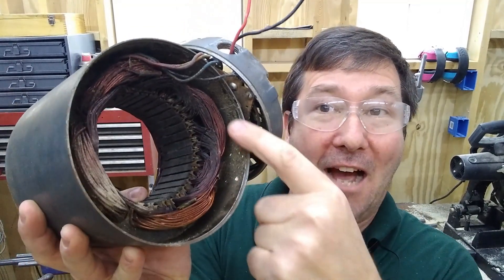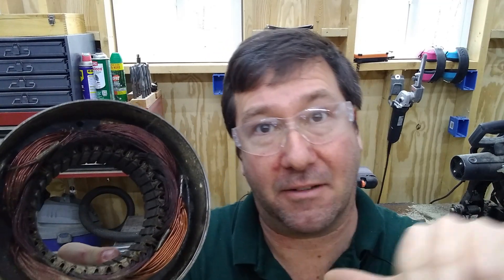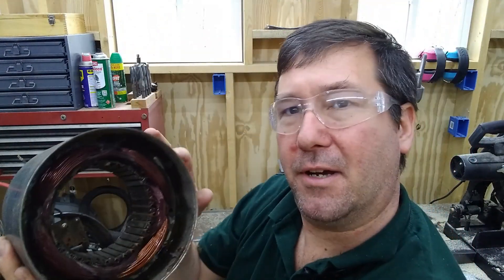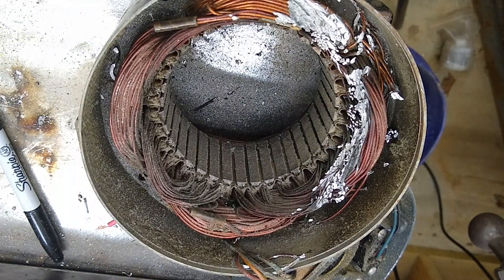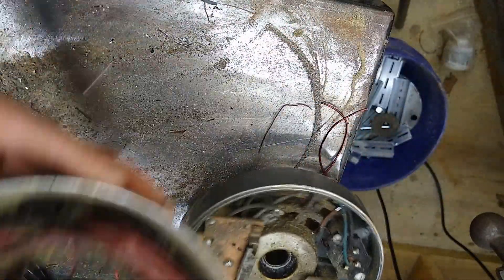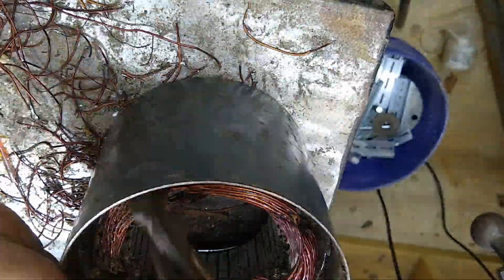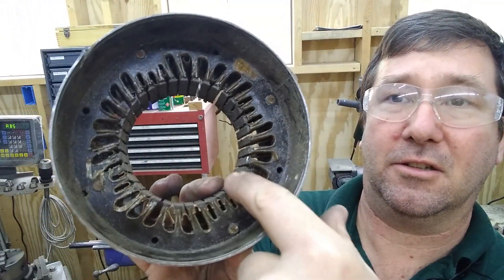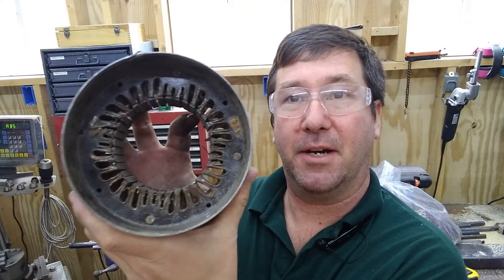How to Remove the Copper from a Scrap AC motor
We've got all the use we can out of the motor we've used for many of our motor videos so it is time to scrap it out.  Here is how to remove the copper.